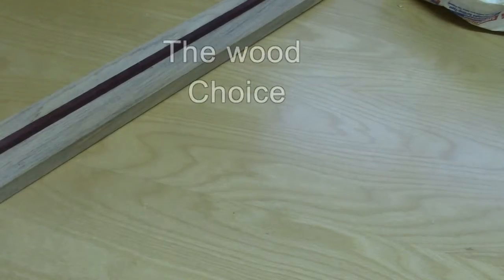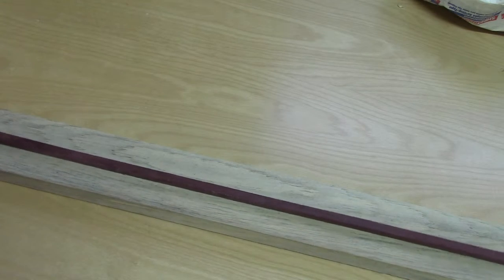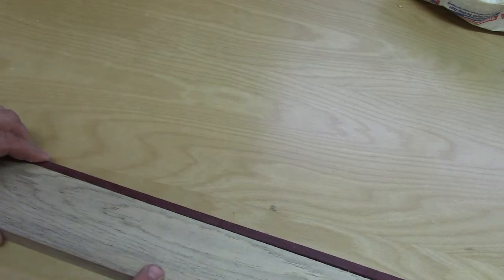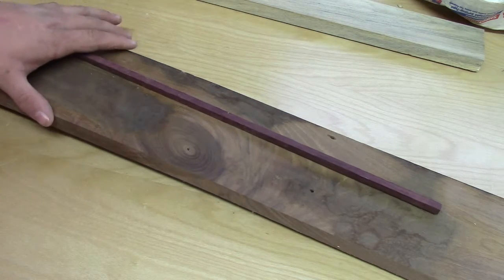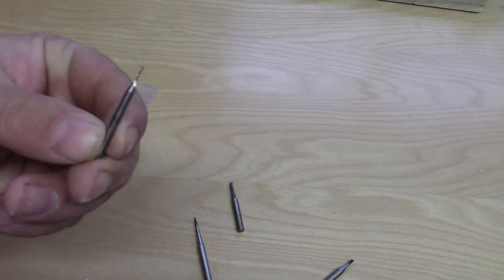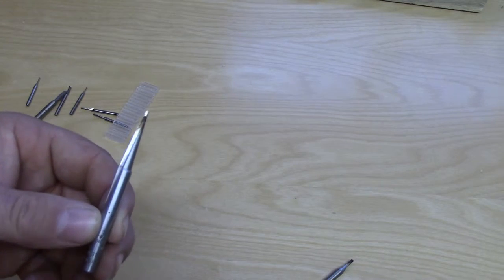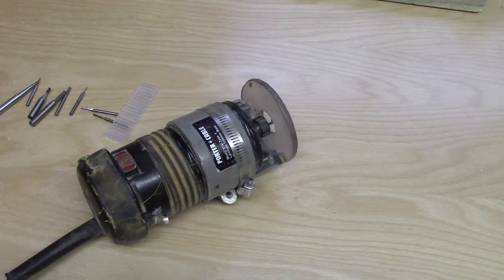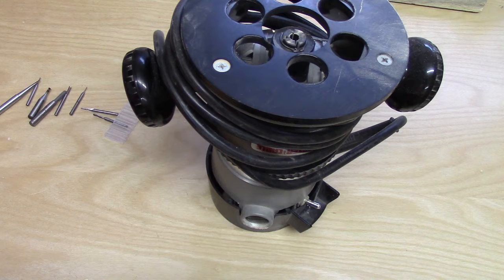Introductin to Inlay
The tools and typs of wood that I use to do Inlay